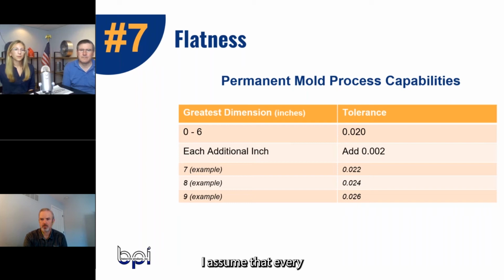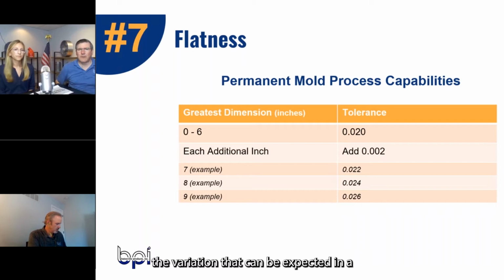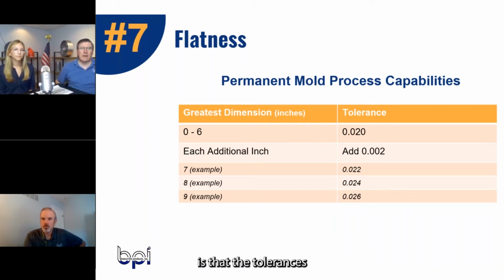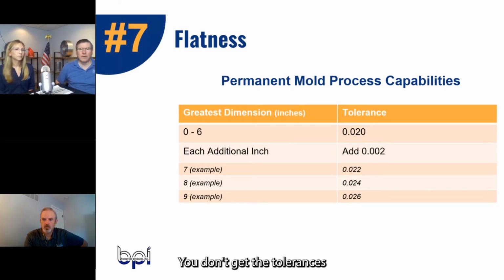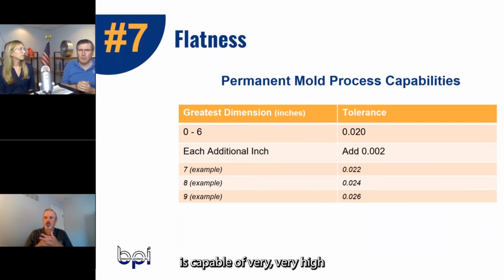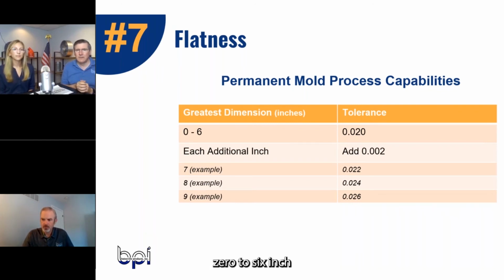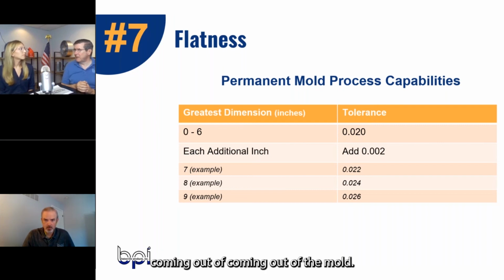Flatness Tolerance: Permanent Mold Design Spec (part 7 of 7)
A clip from Batesville Products webinar "How to Design for Permanent Mold Casting." With special guest Steven Clark, BPI Engineering Manager with 40 years of manufacturing experience.

There are 7 important permanent mold design specs for aluminum castings:
1. Wall Thickness
2. Fillets & Radii
3. Machine Stock Allowance
4. Draft
5. Concentricity
6. Linear Tolerance
7. Flatness Tolerance

Each manufacturing process comes with its own set of design requirements. By following these guidelines, you minimize the potential of defects and rejected parts.

What's so great about the permanent mold process? We can hold really tight tolerances, compared to other casting processes like sand casting.

For over 75 years, Batesville Products has been engineering, casting, machining, inspecting, and polishing aluminum and zinc castings for 70+ industries nationwide. Learn more about our proud USA manufacturing